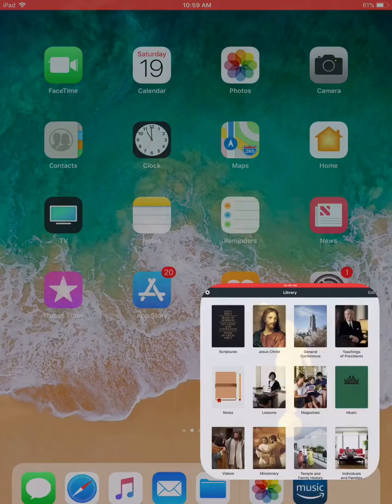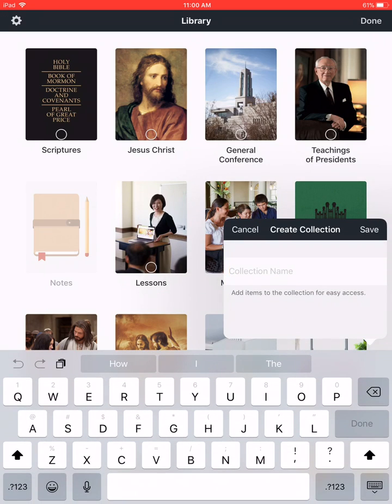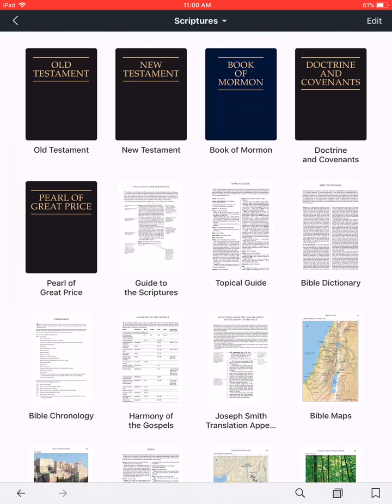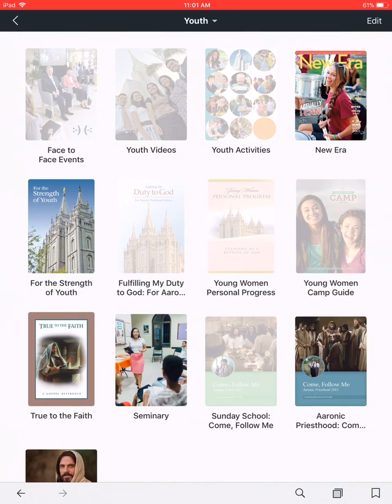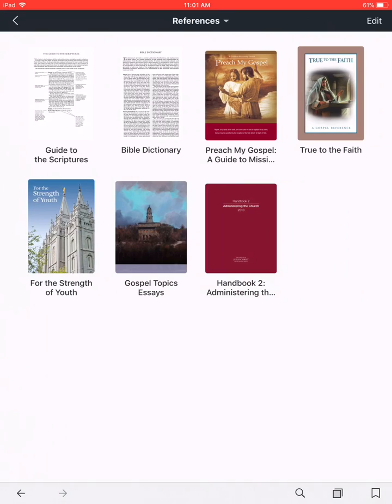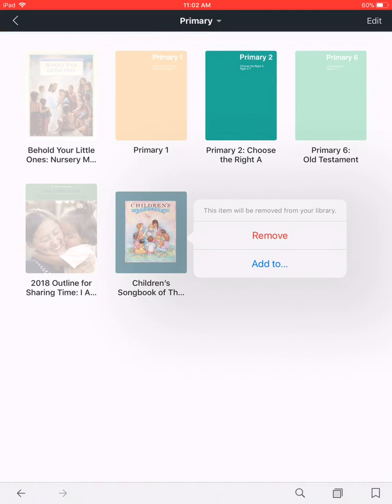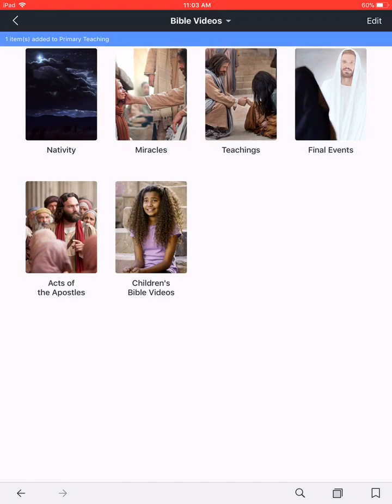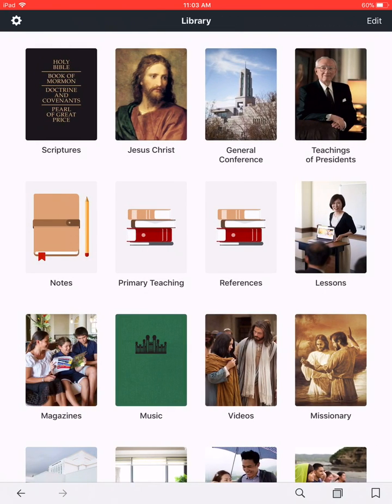How to Create Custom Collections in Gospel Library (Apple)